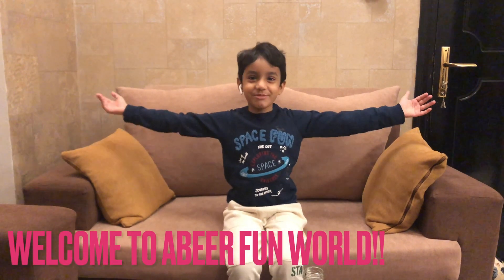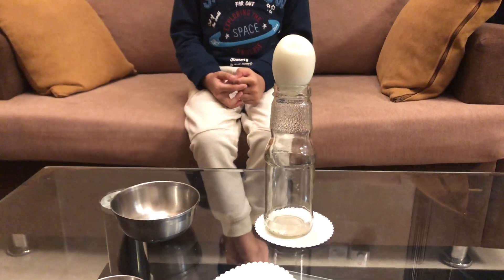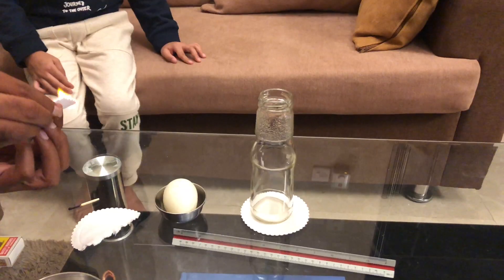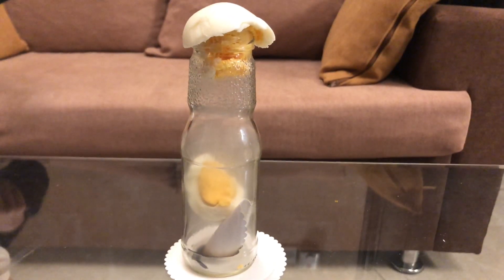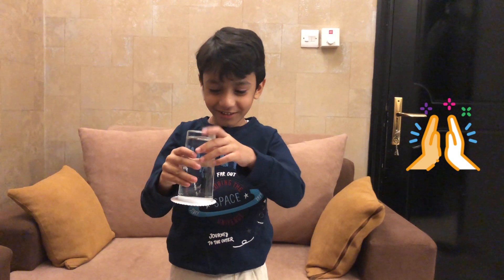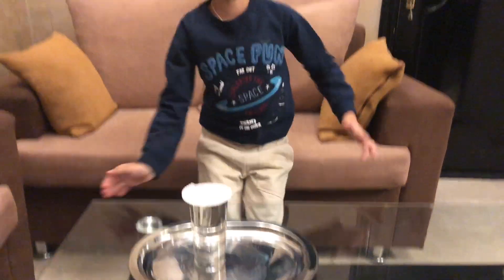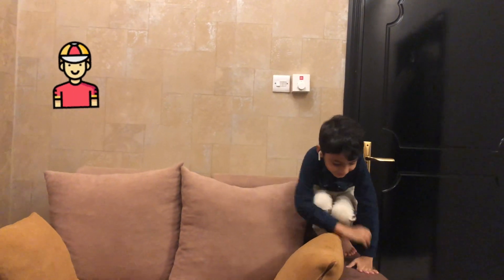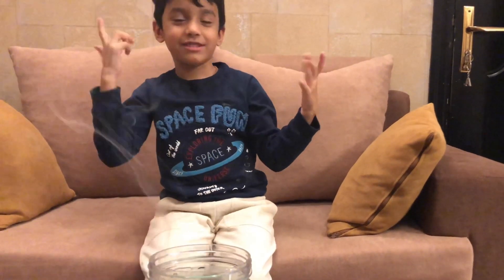Air Pressure Experiments | Air Pressure Science Experiments Egg Balloon | Egg in a Bottle Experiment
HI everyone!!!

This video is all about air pressure science experiments. Kids will be amazed to see science experiments about air pressure. In this video we showed how ballon goes inside Bottle with a air pressure, water balloon in a bottle experiment, egg in a bottle, egg inside bottle experiment, how an egg goes inside a bottle, water and candle experiment, how water level rises up, water balloon inside bottle experiment, balloon in a bottle, water balloon in a bottle.

egg in a bottle
egg in a bottle experiment
air pressure
air pressure experiment with balloon and bottle
air pressure science experiment
water and candle experiment
water inside glass experiment
water balloon in a bottle
balloon in a bottle experiment
balloon in a bottle
science experiments for kids
glass and candle experiment
abeer fun world

there will be 4 science experiments of air pressure show your kids about science. Let the kids learn these easy and simple science experiments for kids.